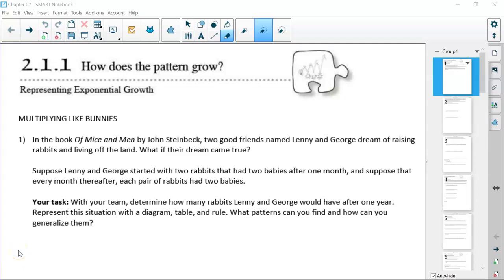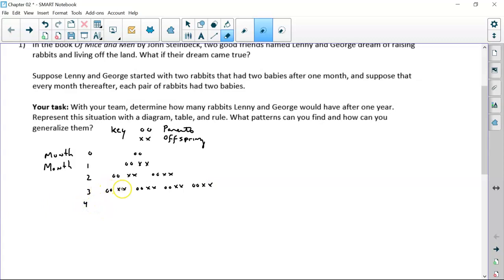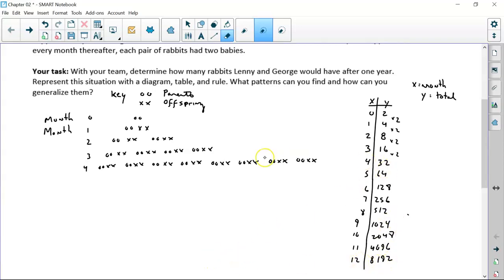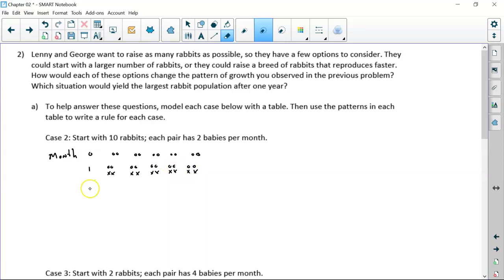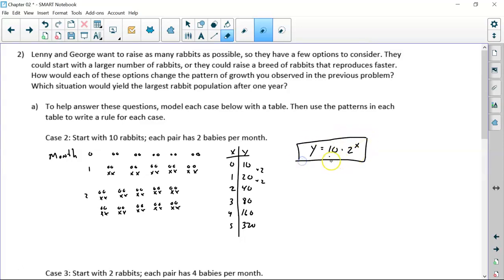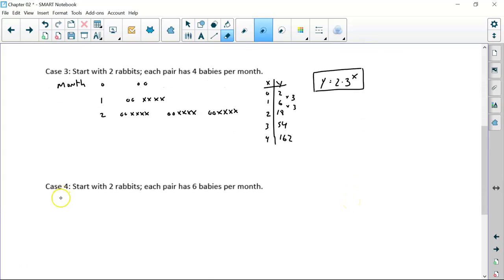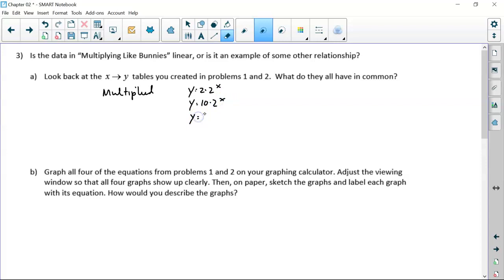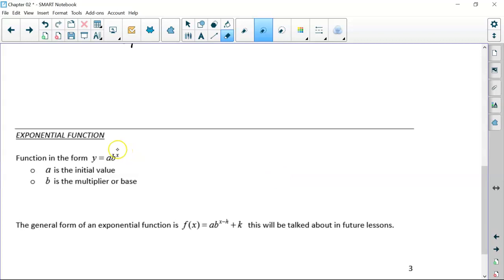Algebra II 2.1.1